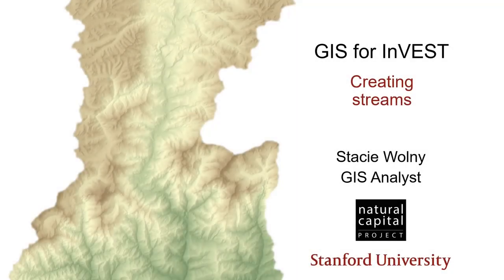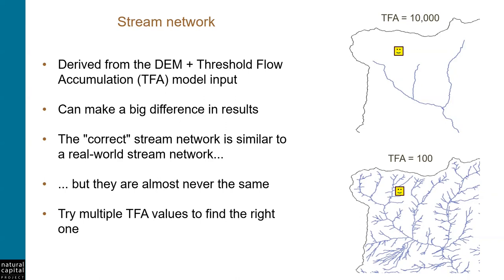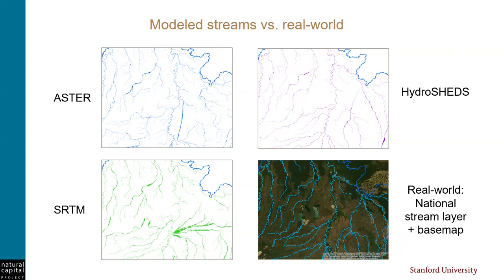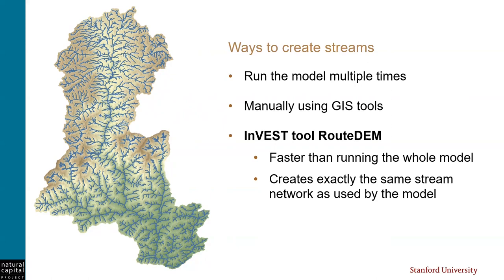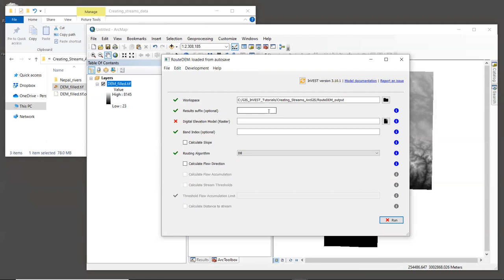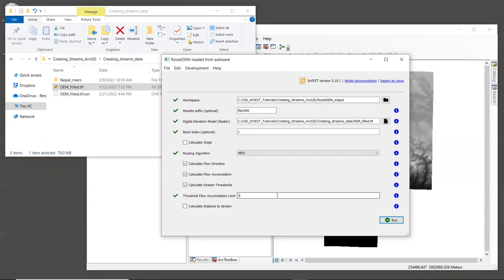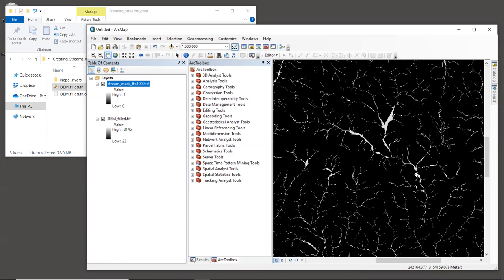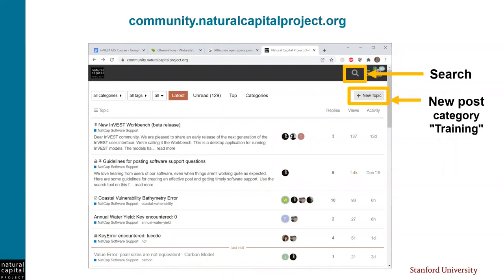GIS for InVEST Tutorial Series: Creating Stream Networks using ArcGIS (#2 in DEM series)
Stacie Wolny, Senior GIS Analyst with the Natural Capital Project provides an overview of creating stream networks from a digital elevation model (DEM) using ArcGIS.

This tutorial is part 2 of a series focused on the hydrology input workflow. Each video can stand alone or be viewed in chronological order.